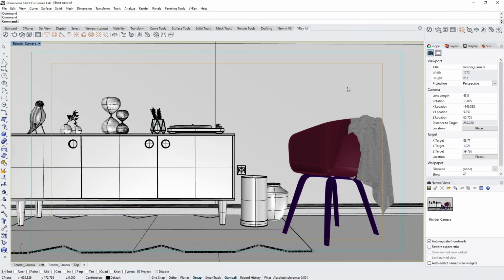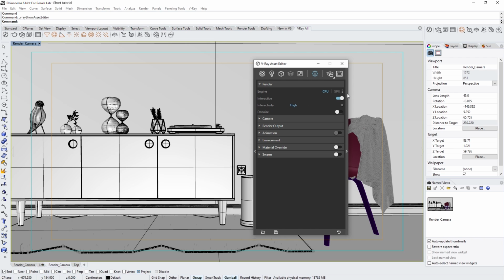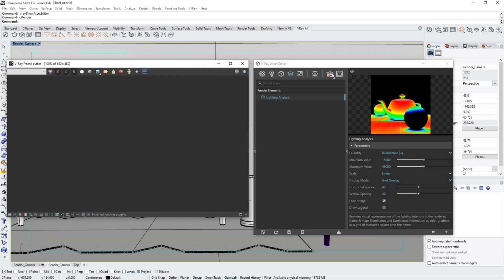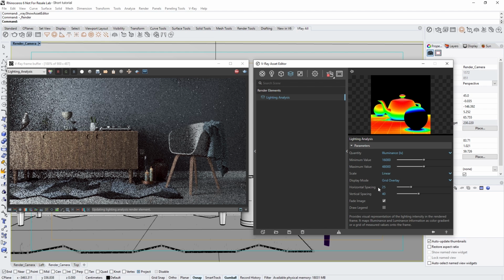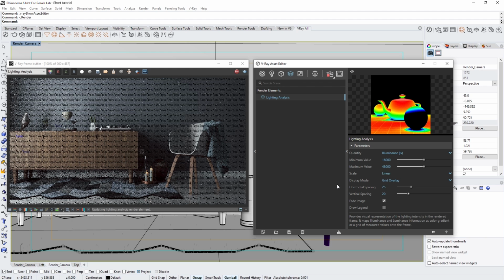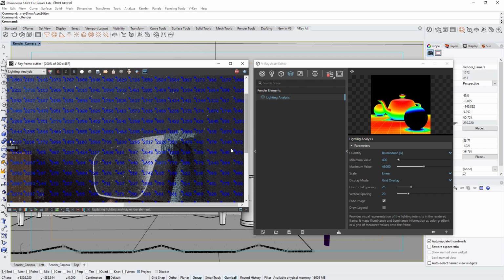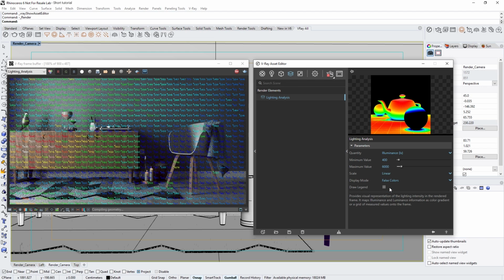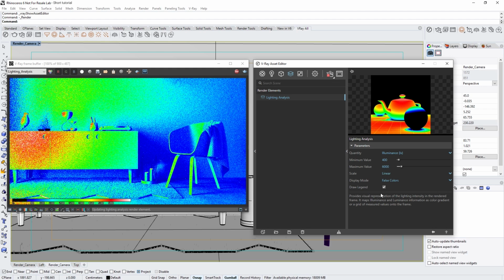V-Ray Next for Rhino – Lighting analysis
One of V-Ray’s strengths is the way it performs light simulations. It is the tool of choice for anyone who needs to present accurate light distribution in an architectural space which can affect both the design and your client’s reception.
This video covers how to use the new Lighting Analysis render element in V-Ray Next for Rhino to measure light levels in the scene. This additional calculation hardly affects the render time, and presents you with a heatmap that visually or numerically presents the light distribution.